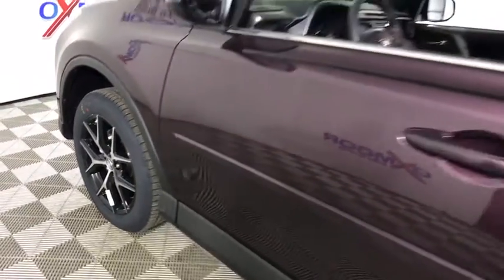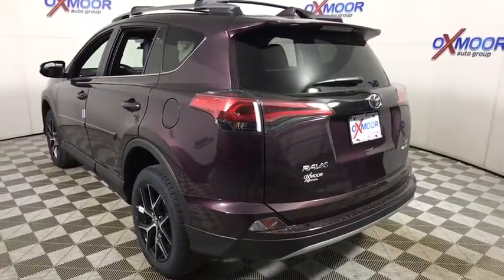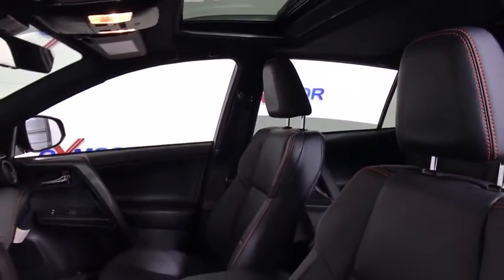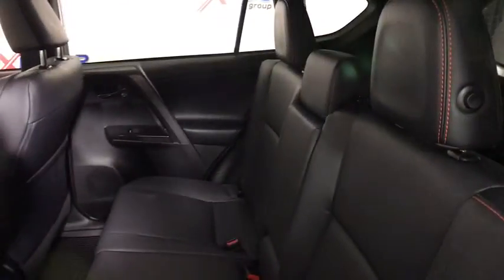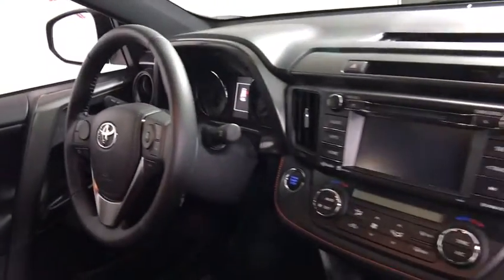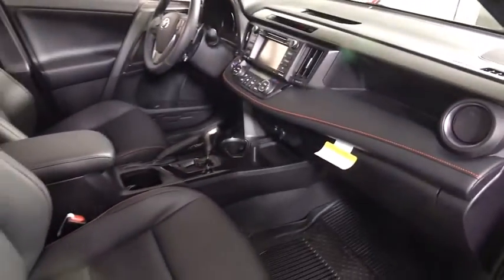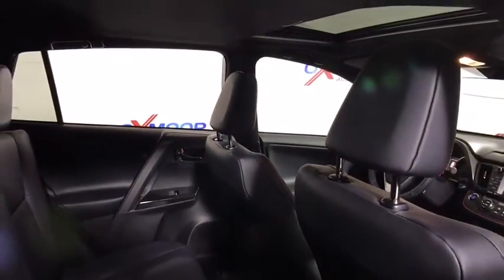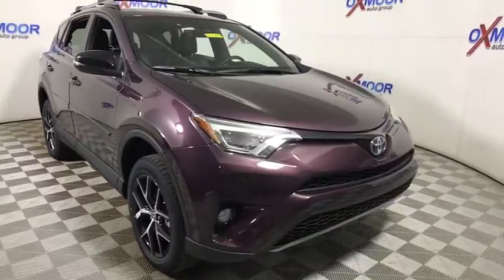2018 Toyota RAV4 Louisville, Lexington, Elizabethtown, KY New Albany, IN Jeffersonville, IN T44199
2018 Toyota RAV4  - Stock#: T44199 - VIN#: 2T3JFREV0JW741631

Oxmoor Toyota
8003 Shelbyville Rd

Factory MSRP: $33,093 2018 Toyota RAV4 SE Black Currant Metallic Power Extra Value Package Height-Adjustable Power Liftgate with Jam Protection, Smart Key System, Blind Spot Monitor and Rear Cross Traffic Alert, and Frameless Auto-Dimming Rearview Mirror with HomeLink. Extra Value Package MSRP Discount Shown Below., AWD, Ash w/SofTex Seat Trim. 28/22 Highway/City MPG As part of the Toyota family, your exceptional ownership experience starts with ToyotaCare, a no cost maintenance plan with 24-hour roadside assistance.The ToyotaCare plan covers normal factory scheduled service for two years or 25,000 miles, whichever comes first. 24-hour roadside assistance is also included for two years, regardless of mileage. Price includes: $500 - TMS Customer Cash. Exp. 01/31/2018